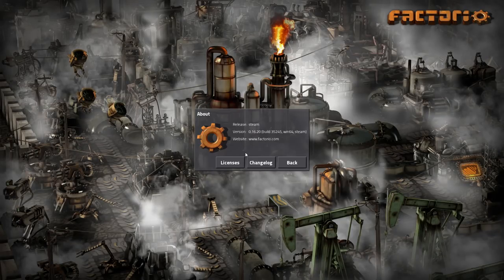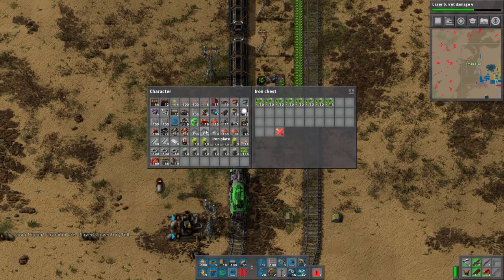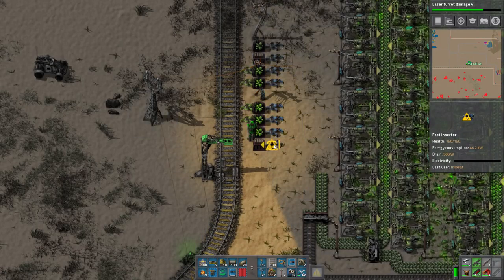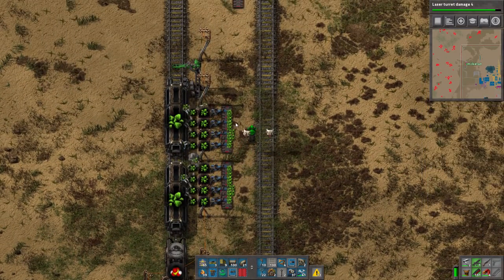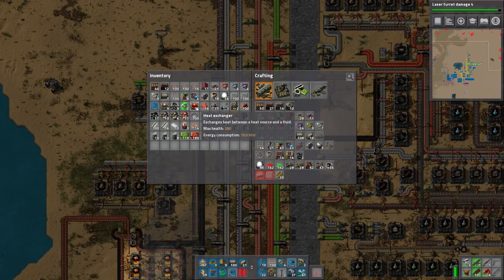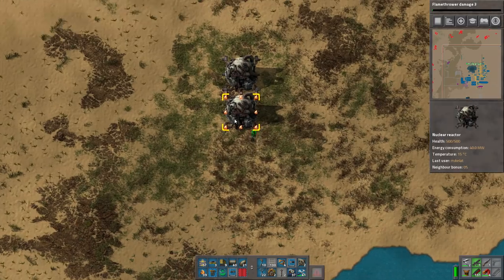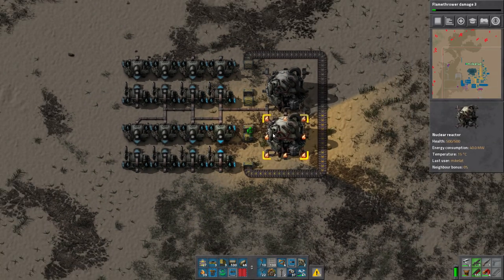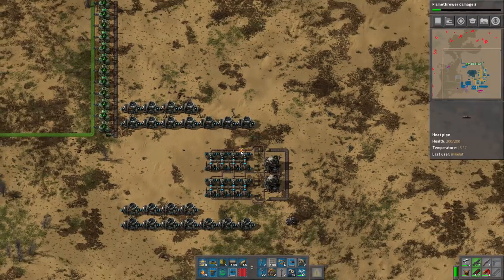Let's Play Factorio 0.16 - Part 24 [Desert Deathworld Marathon]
NUCLEAR TIME also starting two parts a day